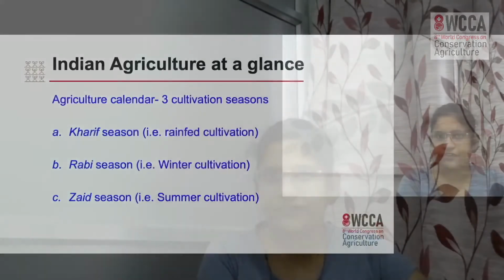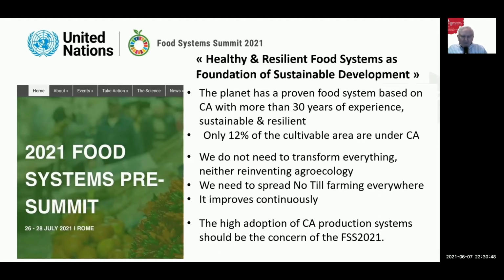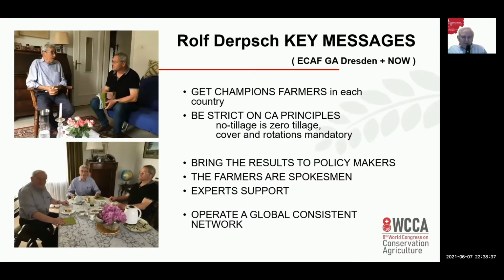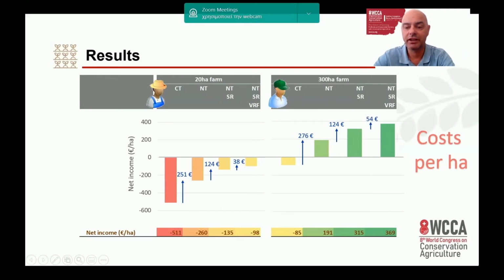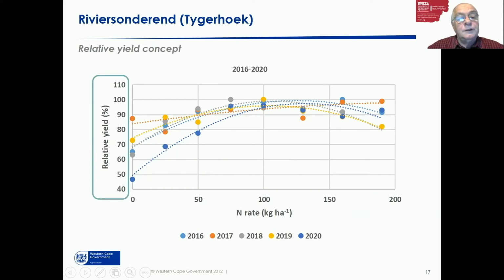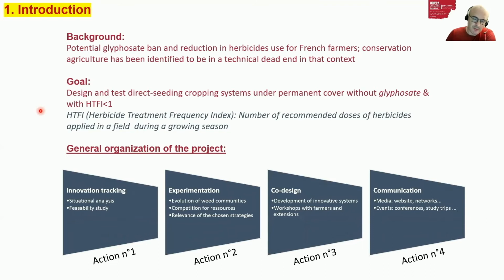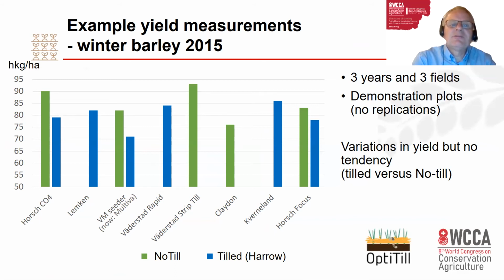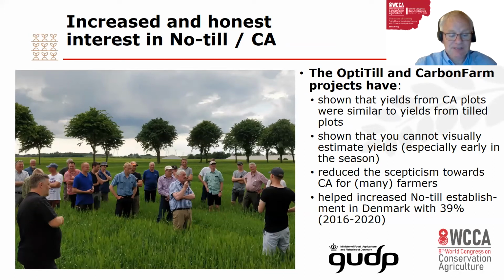8th World Congress on Conservation Agriculture. Parallel session. Subtheme 4 session 3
8WCCA, DAY 3 (23rd June, 2021) Session 3 of Subtheme 4 (Promoting CA-based knowledge and innovation systems and information sharing and communication).
Chair: Marie Bartz
TIMELINE 0:00:00
INTRODUCTION 0:00:47 "Crop residue management and pathway to Conservation Agriculture: a case study in alluvial agro-ecosystem of West Bengal, India" by Anwesha Mandal
0:09:57 "The role of farmers implementing and disseminating sustainable soils management systems: challenges and drivers, view of farmers associations" by Gerard Rass
0:20:33 "Assessment of economic impacts of Conservation Agriculture and precision agriculture technologies on a winter wheat crop" by Chris Cavalaris 0:30:59 "Fine-tuning nitrogen fertiliser norms for wheat under Conservation Agriculture in South Africa" by Johan Labuschagne
0:43:14 "ENGAGED : System design of direct seedings under permanent covercrop without glyphosate" by Pierre Yves Bernard
0:53:09 "Conservation Agriculture implementation trials on Denmark " by Hans Henrik Pedersen
1:04:19 PANEL DISCUSSION